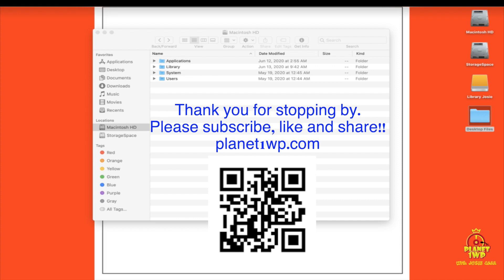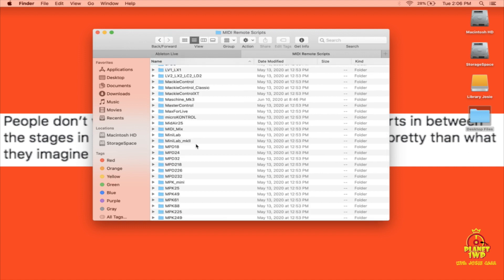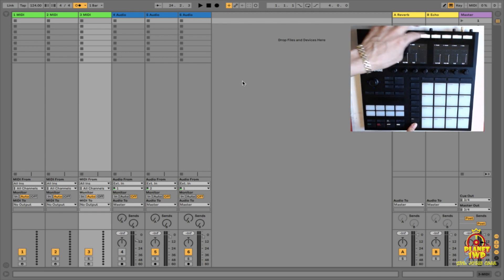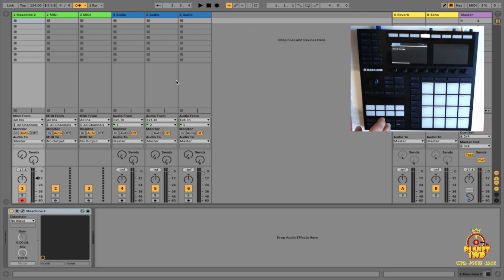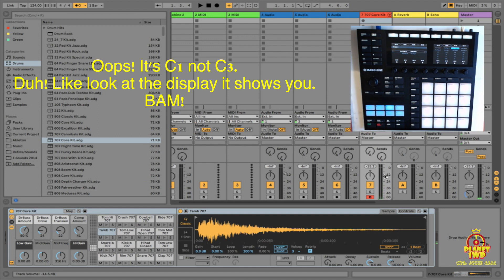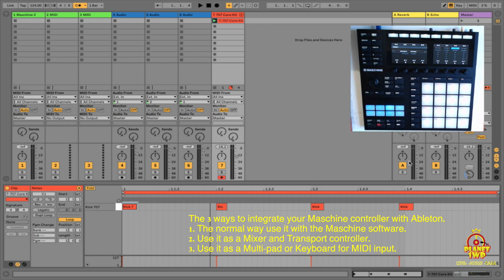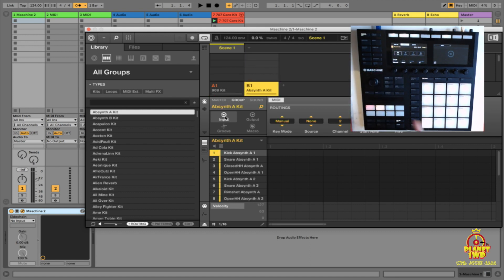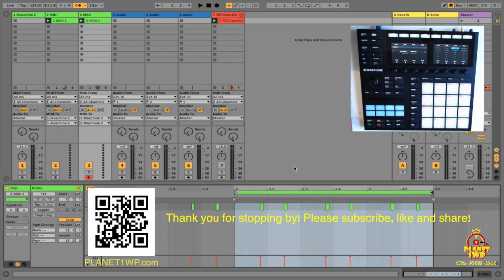Use the Maschine Controller as a Keyboard or Drum Pad with Ableton Live 10.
Use the Maschine Controller with Ableton 10 as a Keyboard or Drum Pad.
They're 3 different ways you can use the Maschine Controller.
1. Using it with the Maschine software or with an instance of it.
2. As a transport controller and mixer.
3. As a keyboard or drum pad.

Gear used:
Maschine MK3 - Includes the current Maschine software version.

Ableton Live - Software

00:00 Intro
01:03 Files Setup
03:39 Ableton Preferences Setup
05:02 Option 2 in action (using it as transport controller and mixer)
07:33 Switching between Option 1 ( using it in the plugin)  & Option 2
08:22 Setup for Option 3 (using it as a keyboard or drum pad)
11:03 Extra setup option. Mapping additional buttons and knobs.
13:00 Recap (The 3 Ways)
14:00 You can stick around or not
14:15 Using it as a keyboard or drumpad in action!